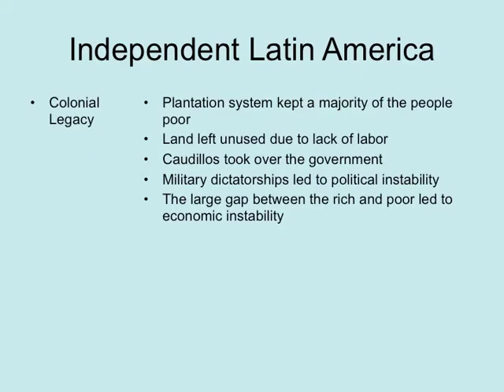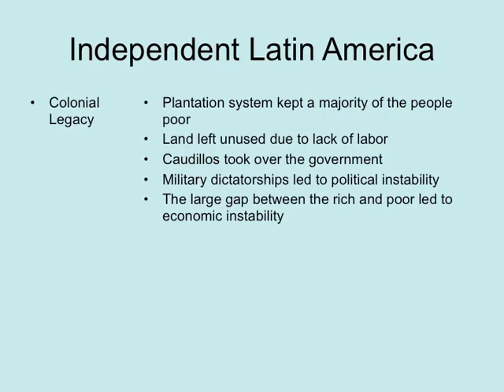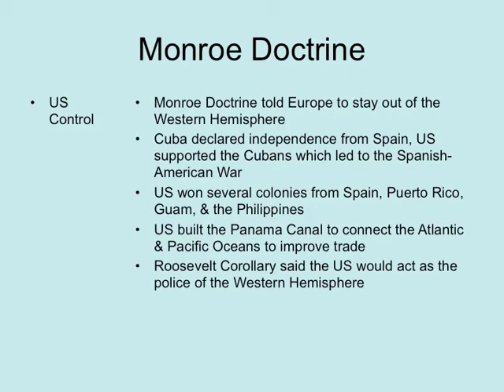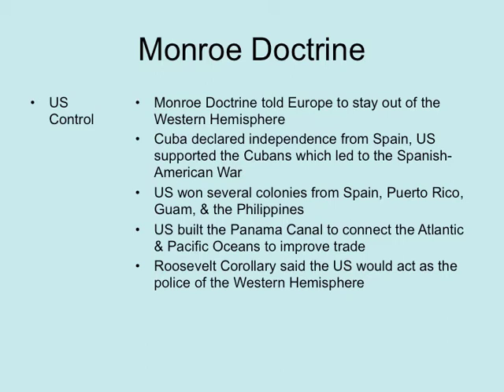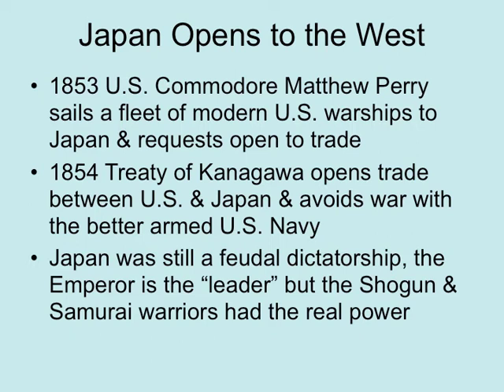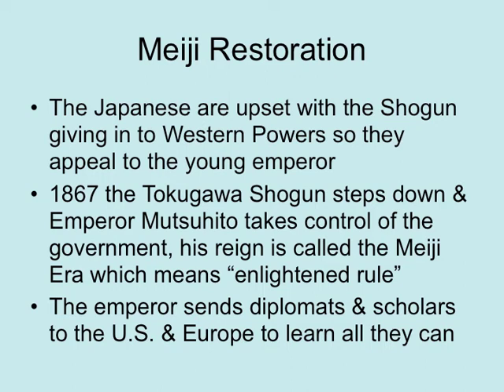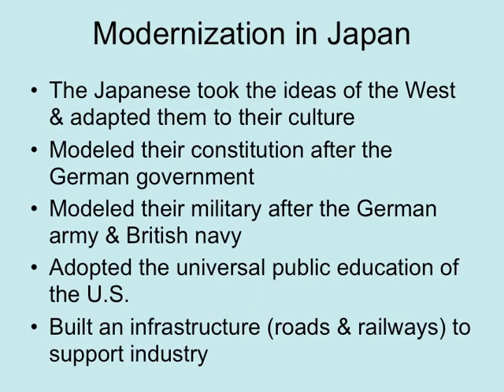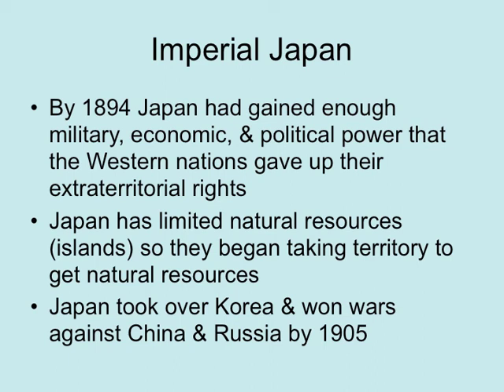G2 with Ms. Pritchard Economic Imperialism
This is my "flipped" classroom. My students will be able to watch  the class lectures & vocabulary at their own pace.